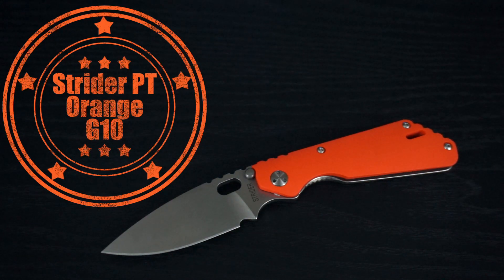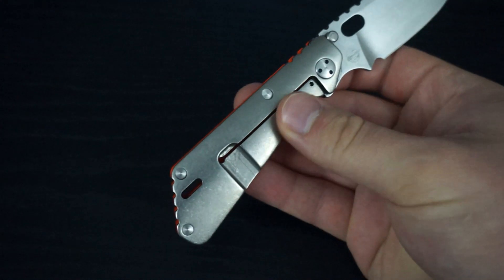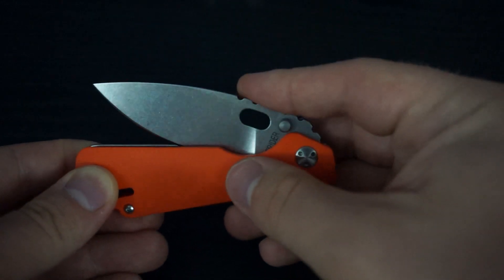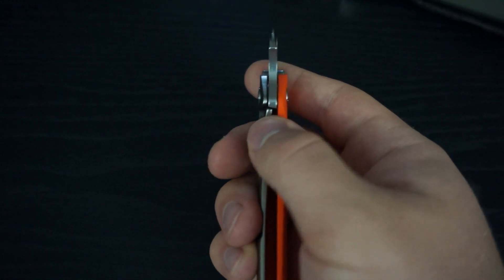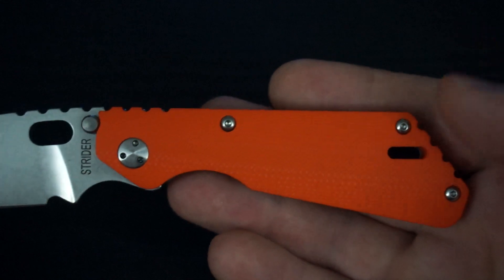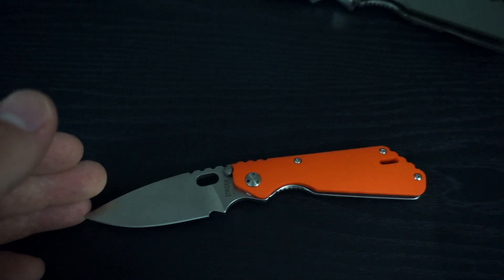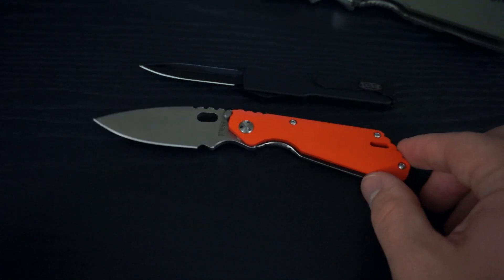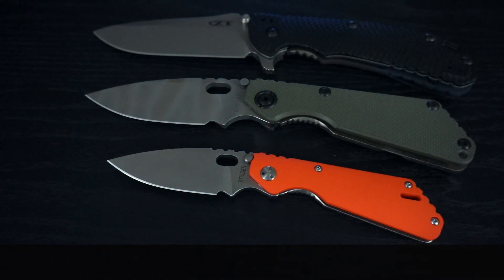Strider PT with Orange G10